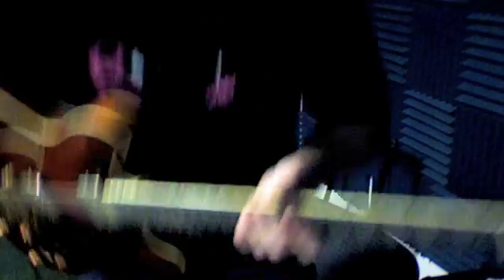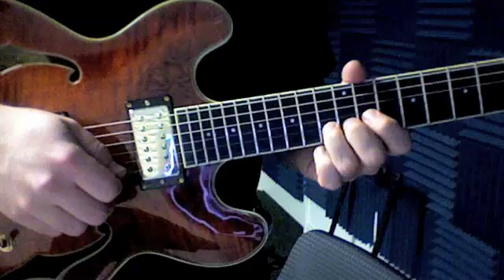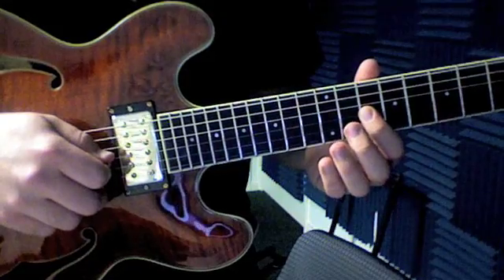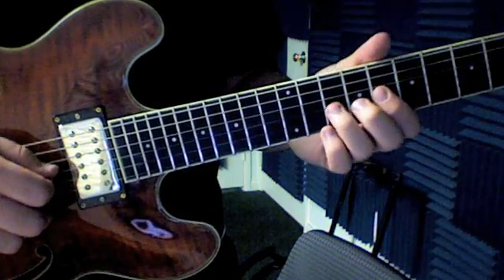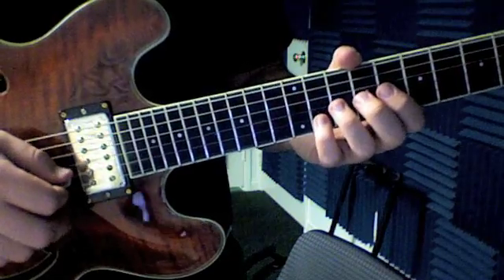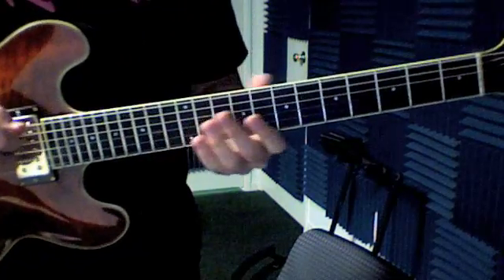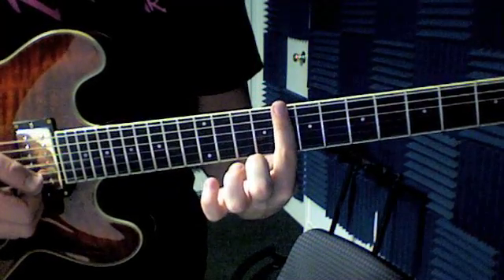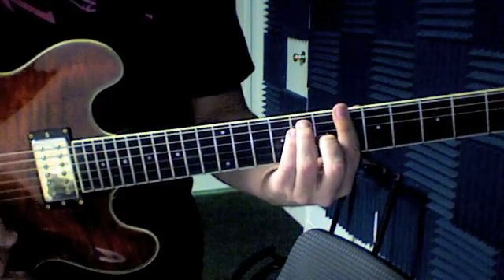KF_030910_MY_630